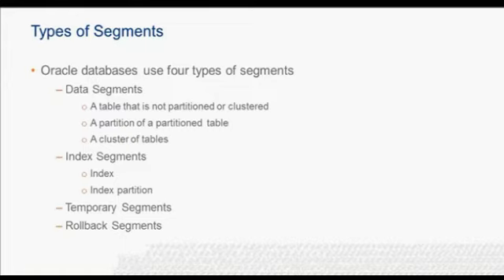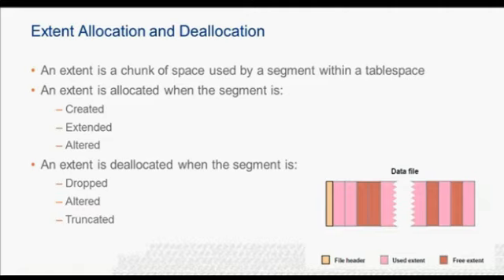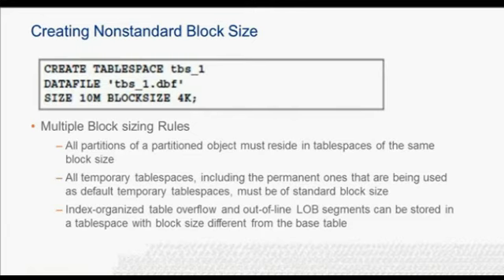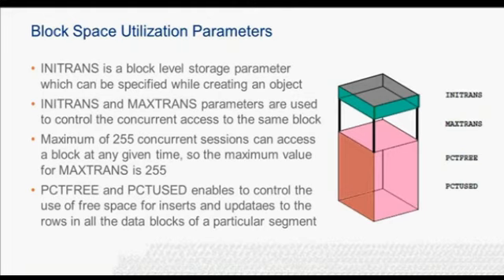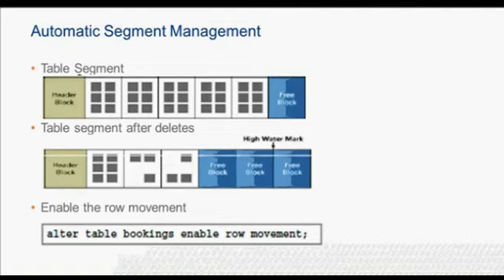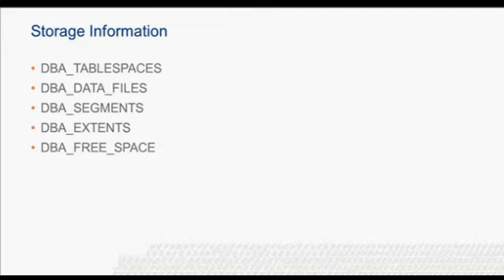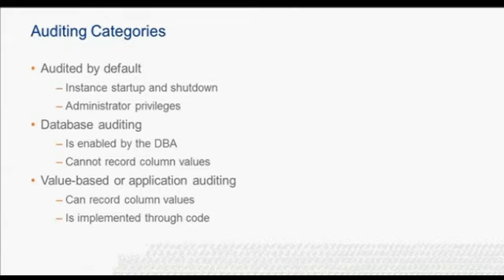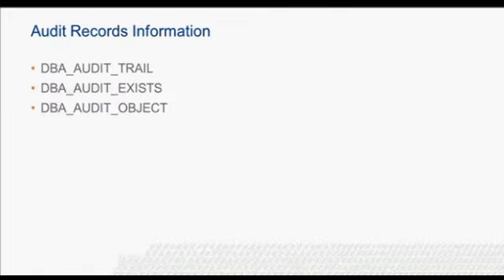Storage(segments), Relationship structures Auditing ASSM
Hi,

This Video shows you below things.

Storage Structures and Auditing.

Storage Structures.
1. Logical and Physical storages
2.Types of segments.
3. Extents and Block sizes
4.ASSM
5. Automatic Segment management.

Auditing
1. Database auditing
2.value based or Application auditing .
3. Type of Auditing.
4. Statement, schema privilege fine grained Auditing.
5. Auditing sessions.